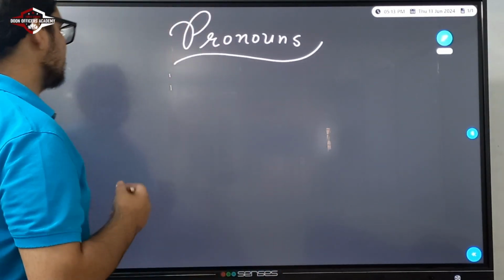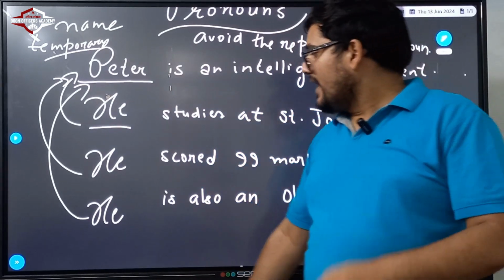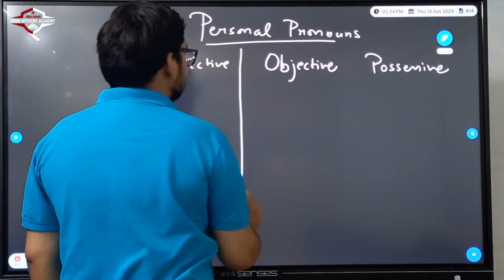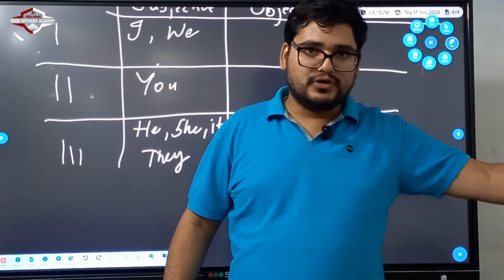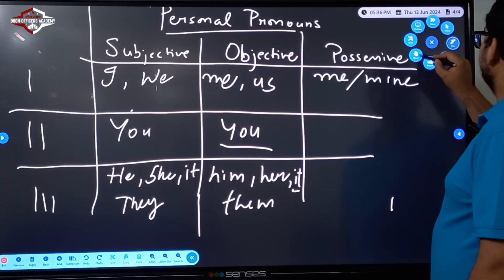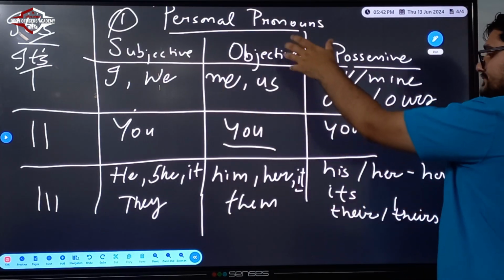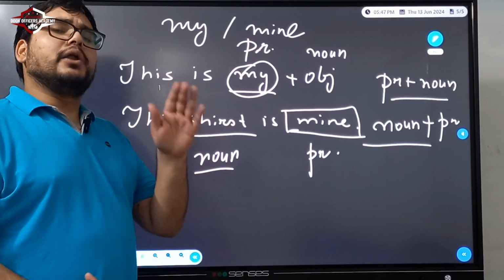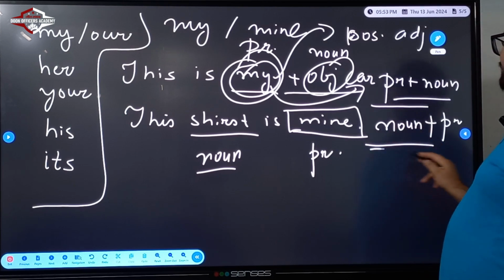PRONOUNS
Doon Officers Academy has started best RIMC, RMS & Sainik School  classes with best faculty of India to prepare candidates for guaranteed selection .
Our course is designed as per the NCERT so that you can crack the RIMC, RMS & Sainik School without difficulty in fast way. Our classroom courses are Designed in the fine pattern so that the candidates become cadets.

📱 Download the official academy app now to stay updated and streamline your application process

We are located at D-22 , Nehru Colony  Haridwar Road, Dehradun.

RIMC GUIDANCE IS AVAILABLE IN OUR YOUTUBE CHANNEL FOR RIMCMATHS